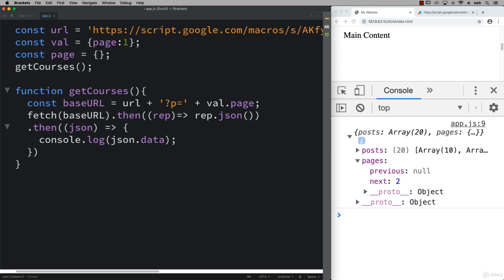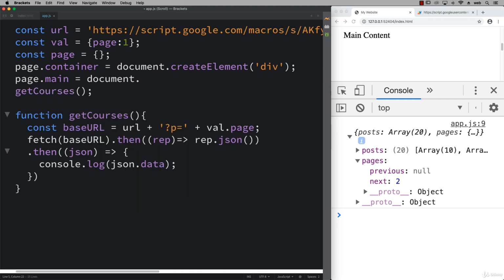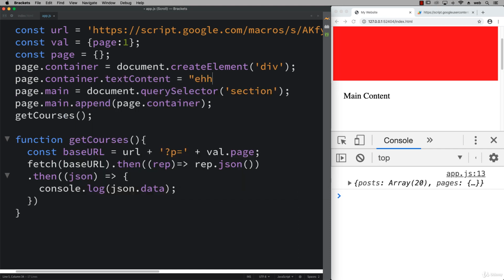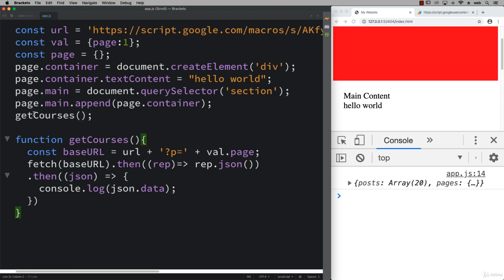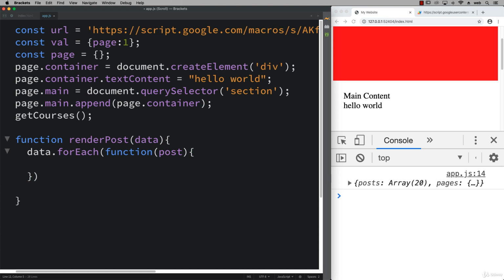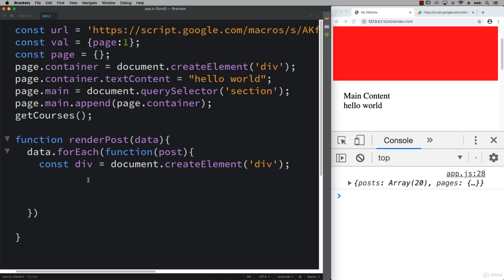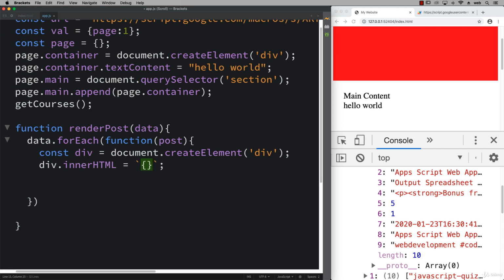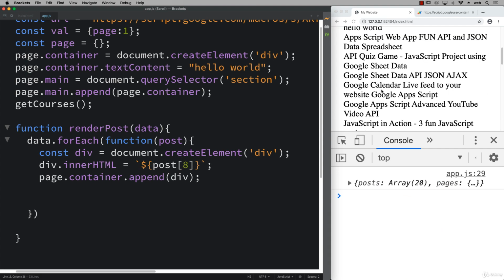55 Modern JavaScript 59 004 Output Data to Web Page